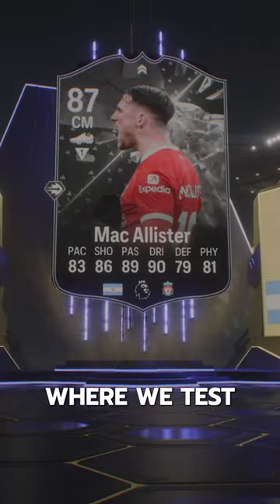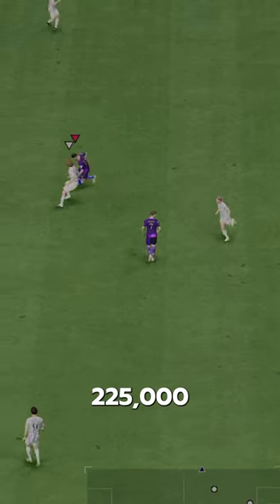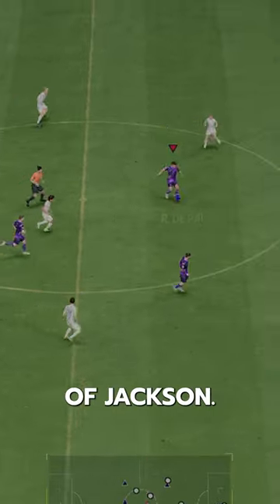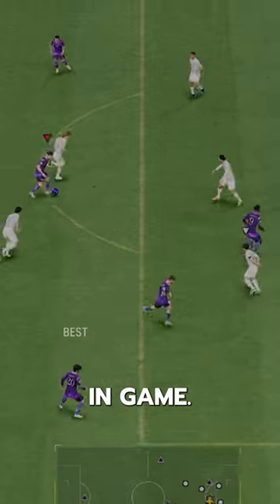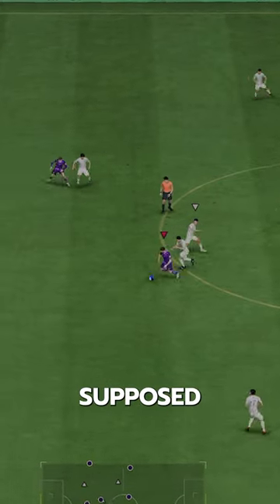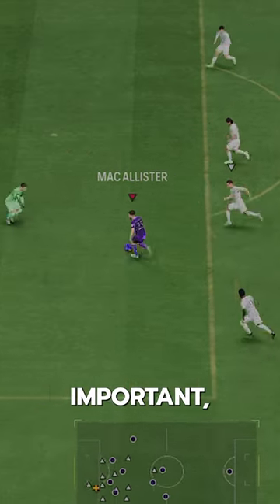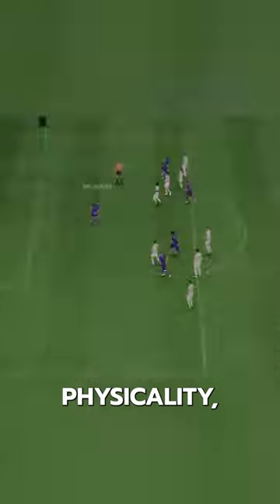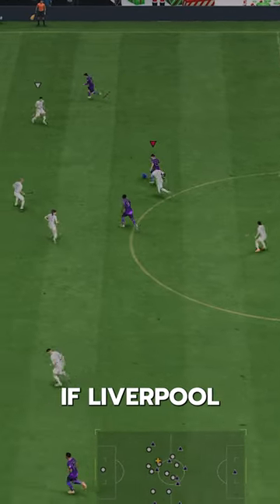Showdown Mac Allister SBC Player Review! / Baller or Bust!?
Future Stars Mac Allister SBC  , Showdown Mac Allister,  FC24 Future Stars Mac Allister SBC , Future Stars Mac Allister SBC , Fc 24 Future Stars Mac Allister , Future Stars, Future Stars Icon